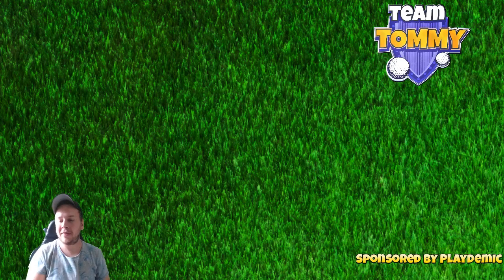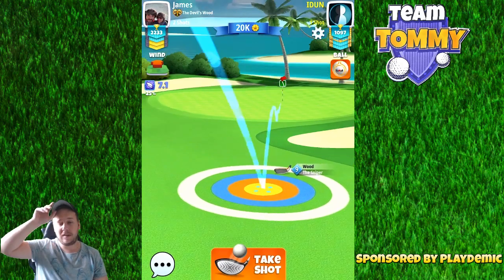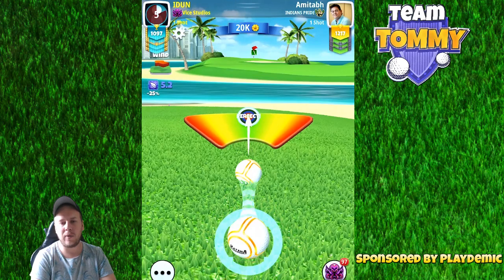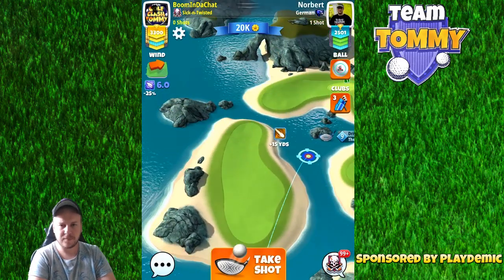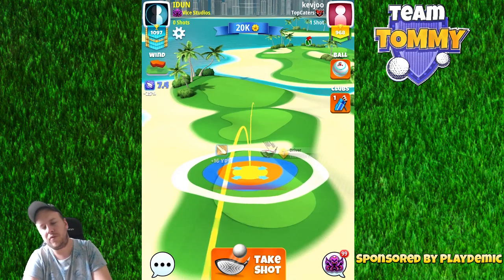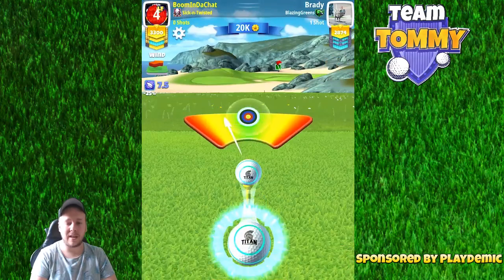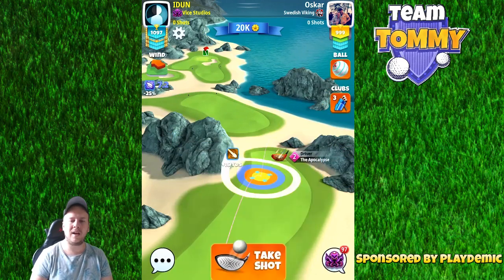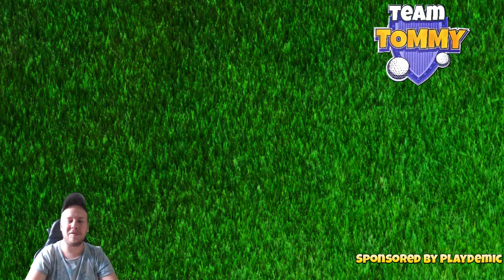Golf Clash tips, Playthrough, Hole 1-9 - PRO - TOURNAMENT WIND! Coastal Tournament!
0:13 - Intro
0:59 - Hole 1, Par 5
2:48 - Hole 2, Par 4
4:26 - Hole 3, Par 3
5:16 - Hole 4, Par 4
6:57 - Hole 5, Par 3
7:47 - Hole 6, Par 5
9:31 - Hole 7, Par 3
10:27 - Hole 8, Par 4
11:55 - Hole 9, Par 5

This is the playthrough for Pro Division in the Coastal Classic Tournament. We play all the holes from second tee.